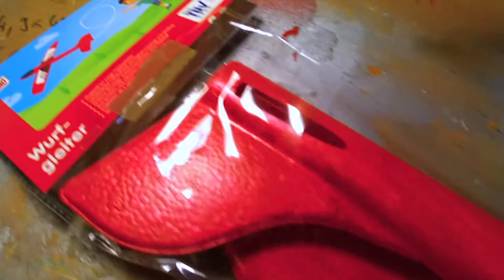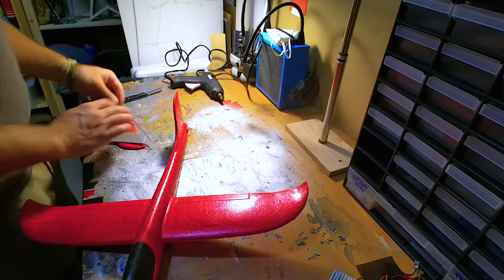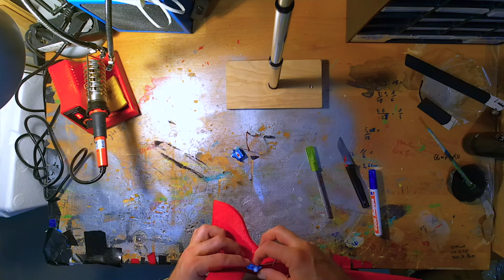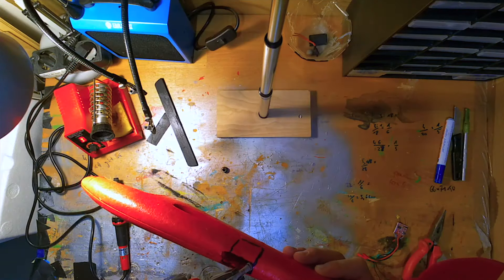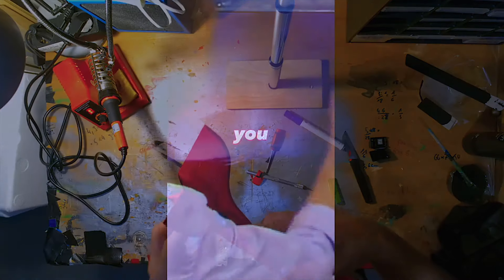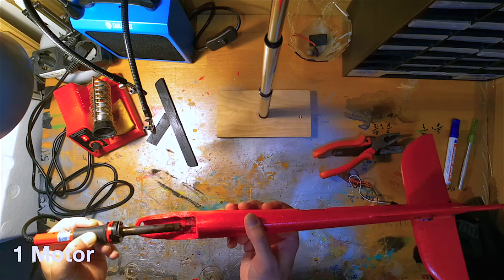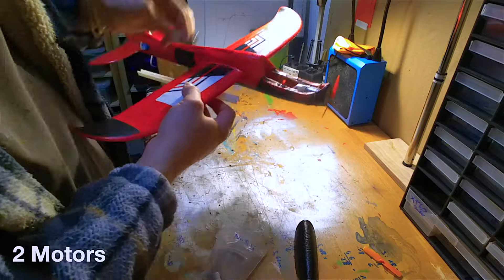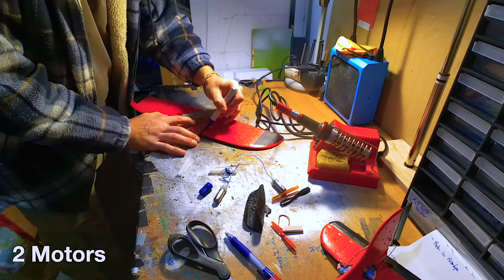DIY Lidl chuck glider RC conversion - build with me in 2 hours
You can build this DIY RC plane in under 2 hours following my Lidl chuck glider RC conversion tutorial! I put 2x DC N60 motors on this 5.99$ toy glider plane. I fly the airplane with a 2S 500mah Lipo battery. The motors combined don't exceed 4A.
I love the result!

Chapters:
0:00 Intro
0:14 Unpacking, center of gravity, vertical stabilizer,
0:35 Adding rudders
0:54 Electronics: adding Servos for the rudders
1:28 Decide: 1 Motor or 2 Motors?
2:00 Build Option A: 1x DC180 Motor
2:47 Build Option B: 2x N60 Motors
3:23 Final RC plane
3:33 Maiden Flight
3:40 Burning Motor

Used parts:
- 2x Micro Servos 9g
- 1x 30A China ESC
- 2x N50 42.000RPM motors